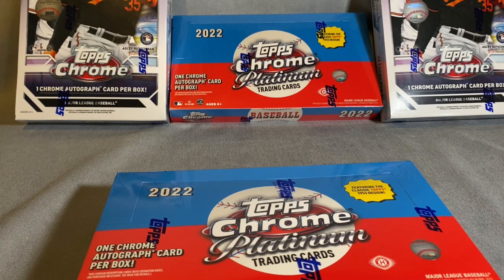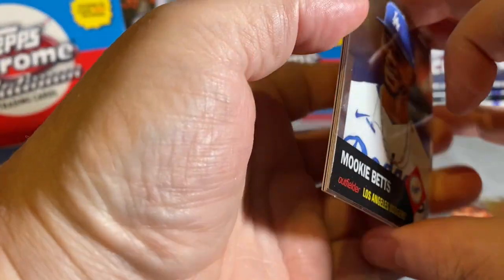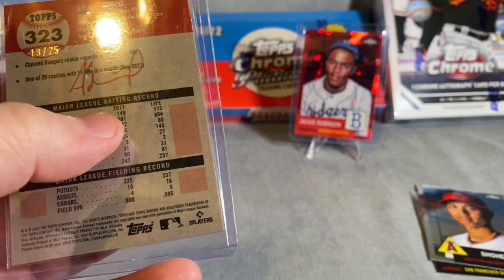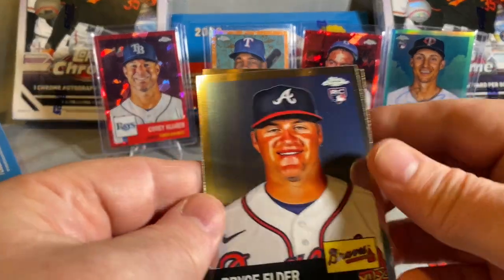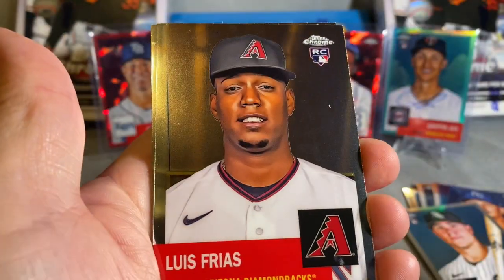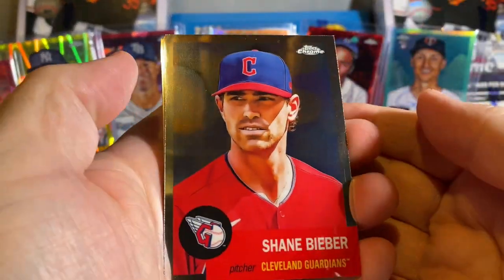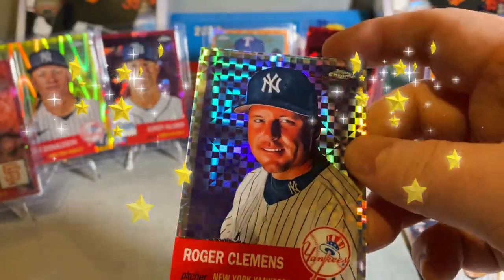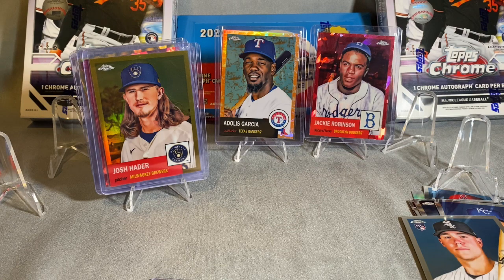Hit After Hit on 2022 Topps Chrome Platinum Baseball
1 Hobby box of 2022 Topps Chrome Platinum Baseball. This is a great looking box of cards!